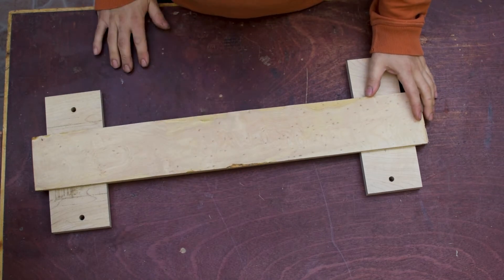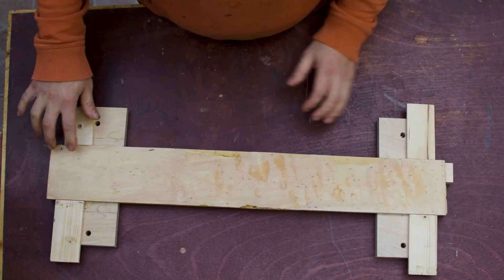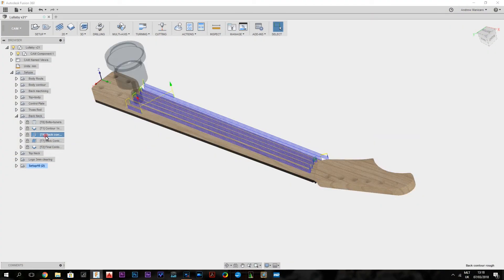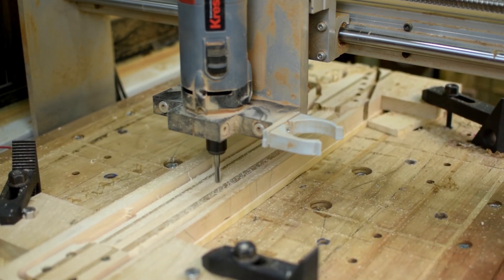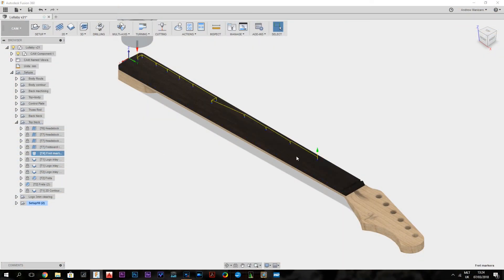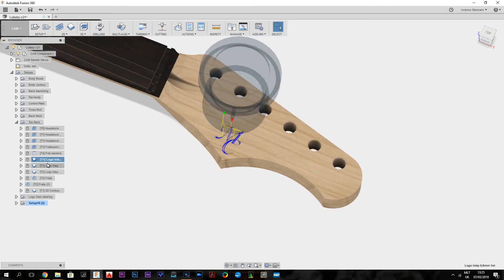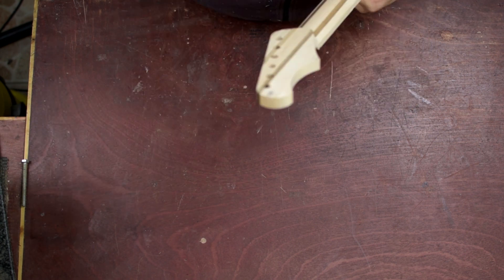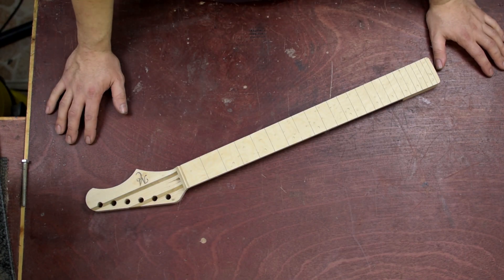How to build a guitar using a CNC - Episode 7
In this episode, I'll finish machining the neck with different toolpaths.

8mm Spiral Downcut cutter
8mm Router Cutter
1/4 Router Cutter